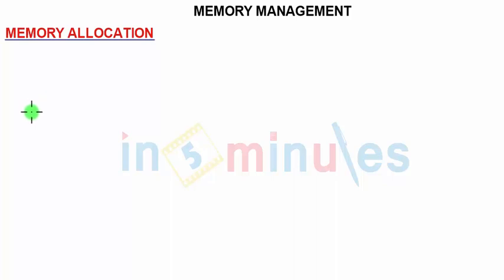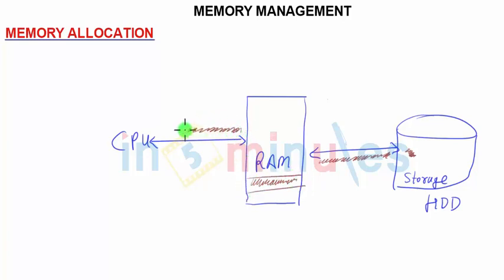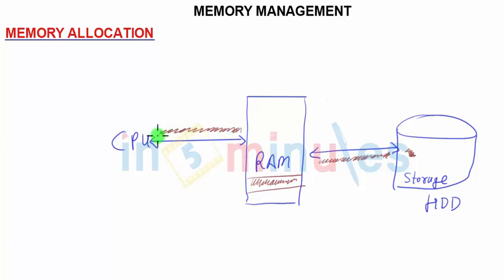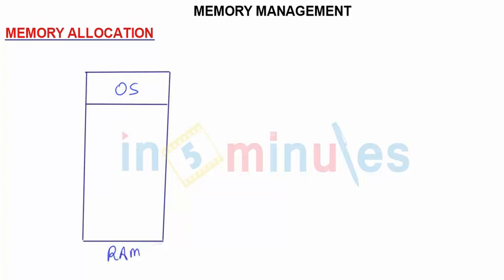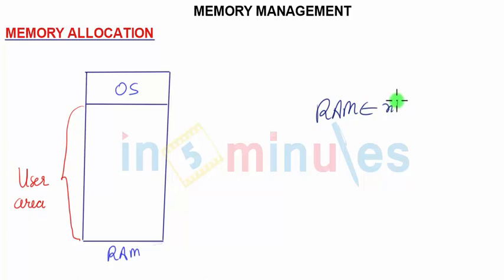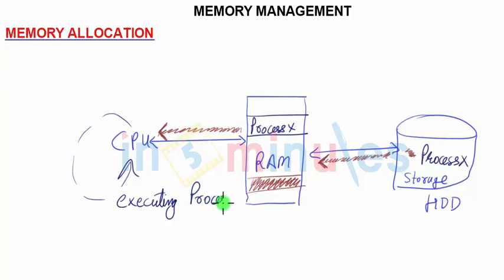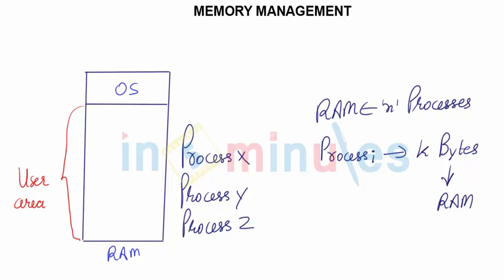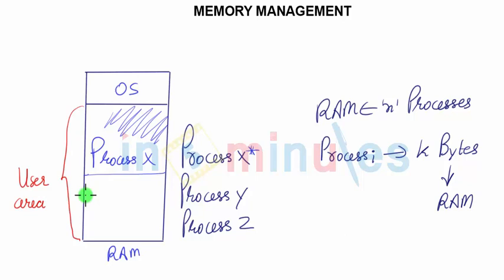V104 | Memory Management - Memory Allocation (Part 2)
Memory need and fixed V/S variable partitioned

Pre - Requisite -